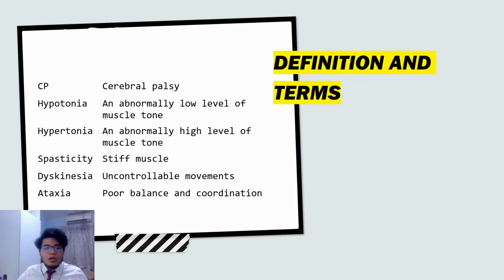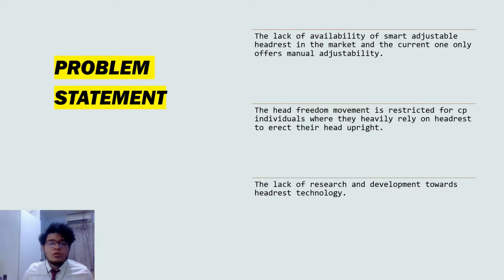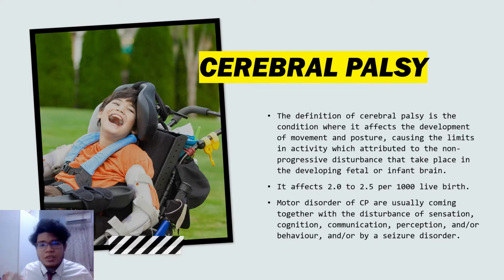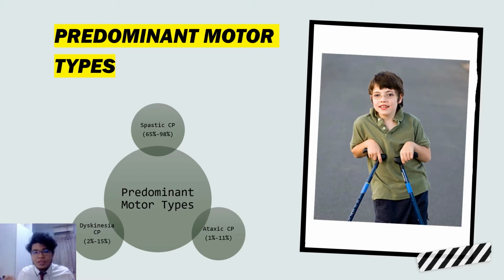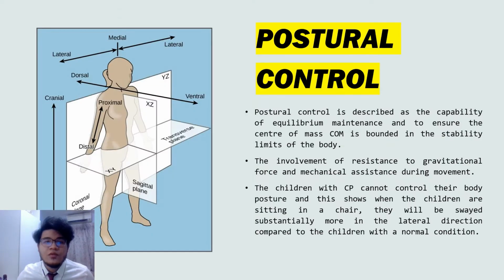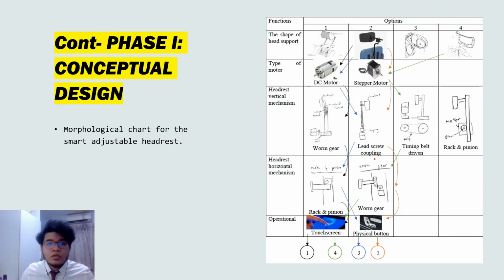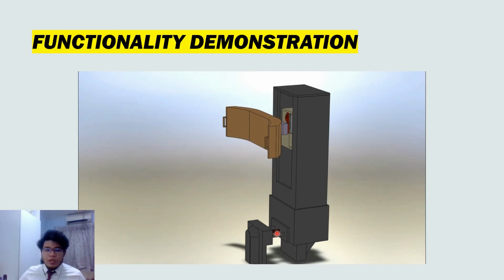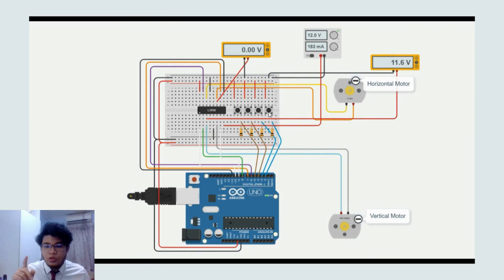Smart Adjustable Headrest for Cerebral Palsy Children Using 3D Printer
This is a presentation for the proposal of final year project for the project title of Smart Adjustable Headrest for Cerebral Palsy Children Using 3D Printer. A presentation by Muhammad Imran Bin Mohd Sufian (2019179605).